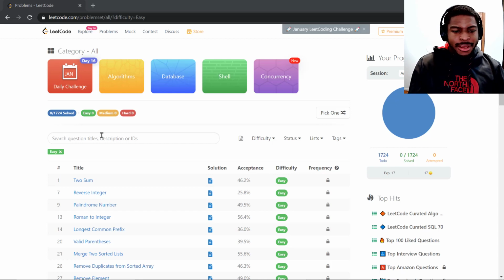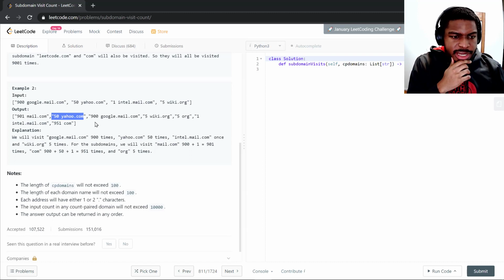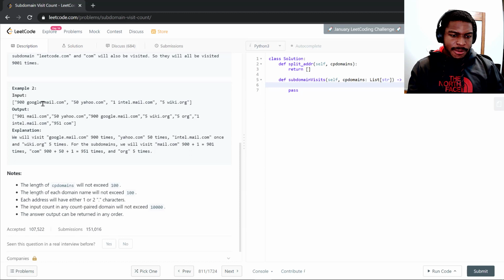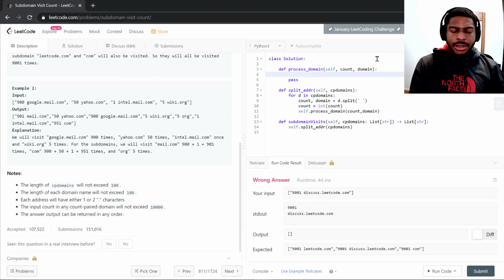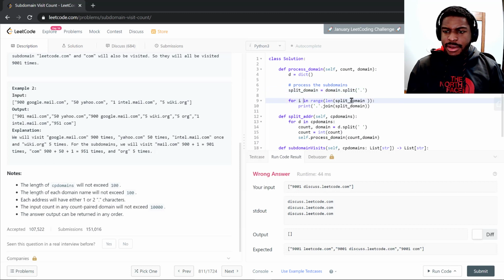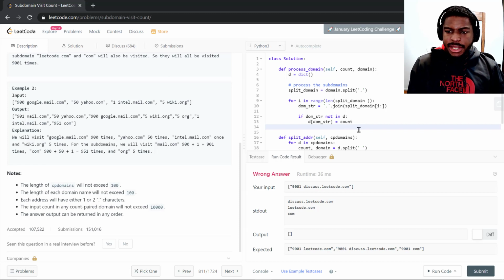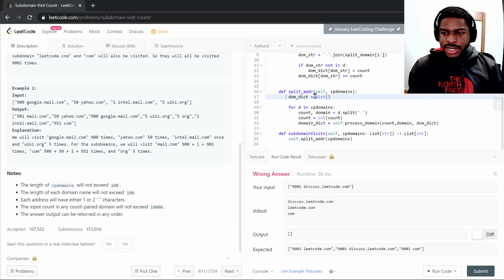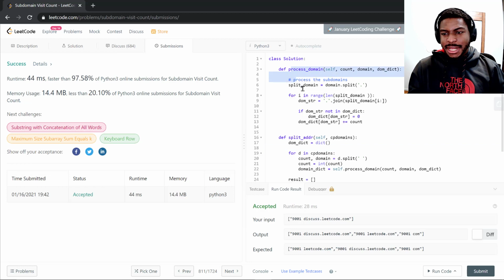Live Coding: LeetCode #811 - Subdomain Visit Count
Let's solve LeetCode #881: Subdomain Visit Count!

In these live coding tutorials, I code everything from scratch while recording the video so you can see my thought process, mistakes, and how much I rely on the internet!